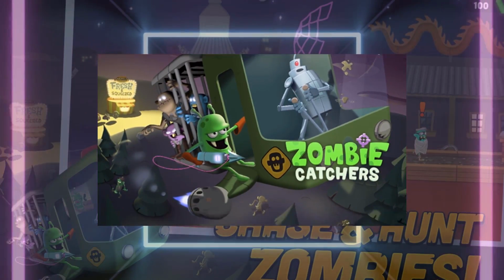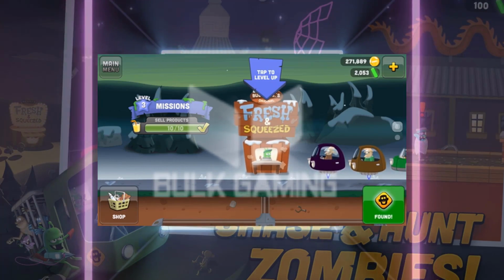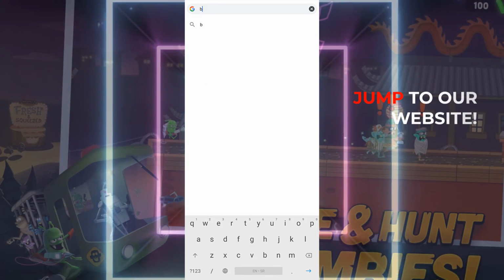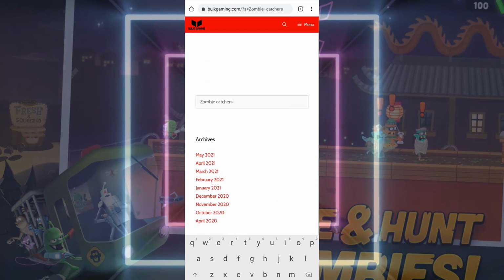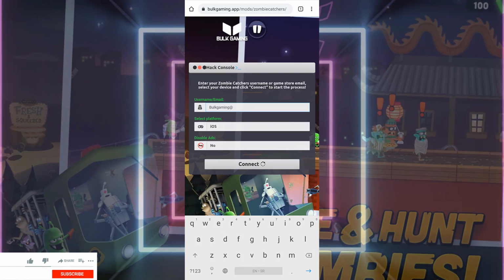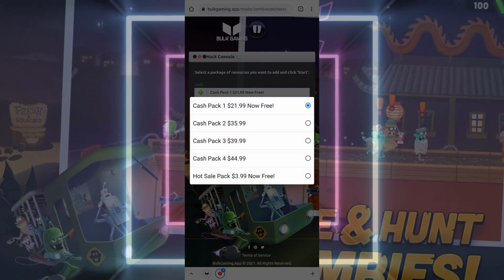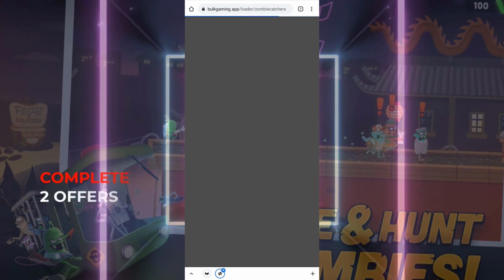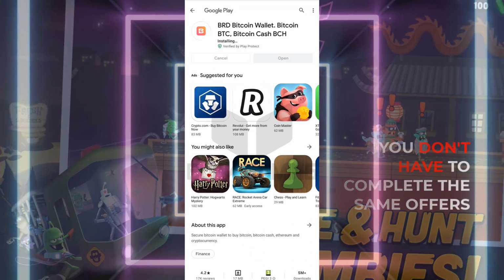How to Get Extra Resources - Zombie Catchers Hack 2021 on iOS & Android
If you reading this, you are definitely at the right video! Watch the entire tutorial and get free plutonium and money in a few minutes using Zombie Catchers hack only. You don't have to install it, just use it online through our cloud server. Zombie Catchers cheats are probably only working on the web right now and that is real opportunity to make huge progress. Do you need additional guide? Contact our channel and someone from our team will help you.